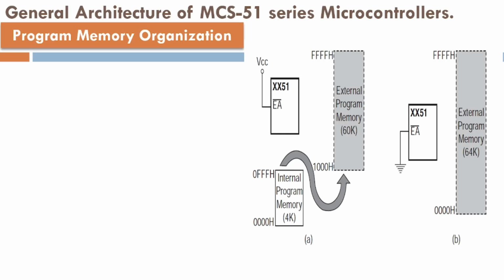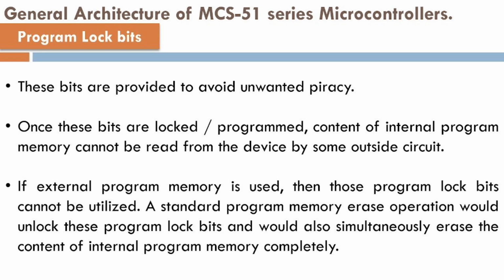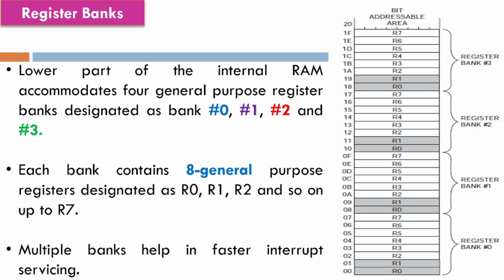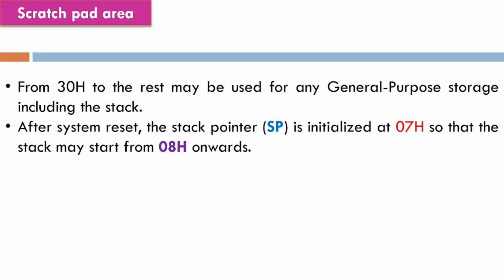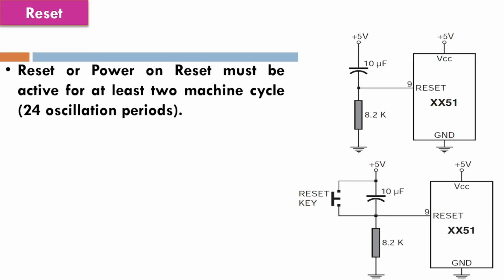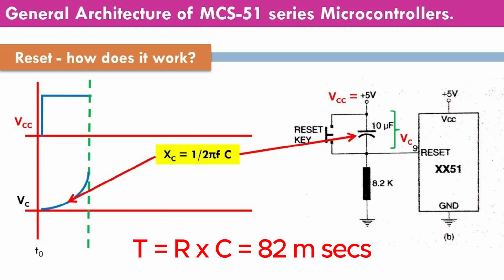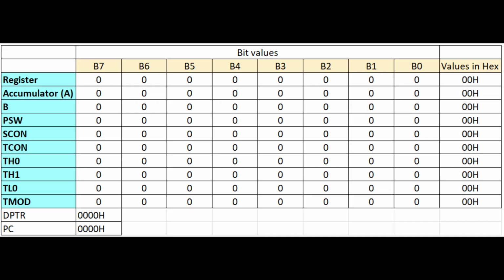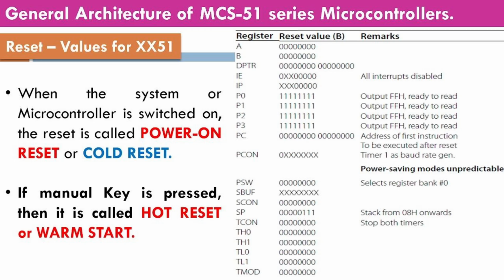General architecture Intel 8051/MCS 51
"Hello everyone, and welcome back to the channel! Whether you're tuning in from my classes at Syamaprasad College or you're an embedded systems enthusiast joining from around the globe, it is great to have you here. Today, we are taking a deep dive into the heart of the MCS-51 series microcontrollers. We'll be breaking down its internal architecture—including the Harvard pipeline setup—and decoding exactly how its program and data memory are organized. By the end of this video, you'll have a rock-solid foundation of how these chips actually tick. Let’s get started!"